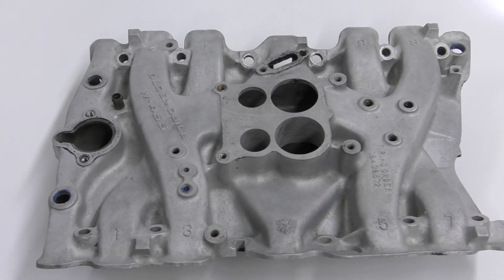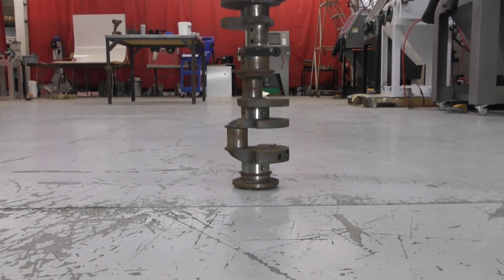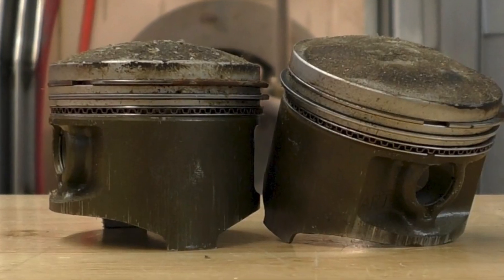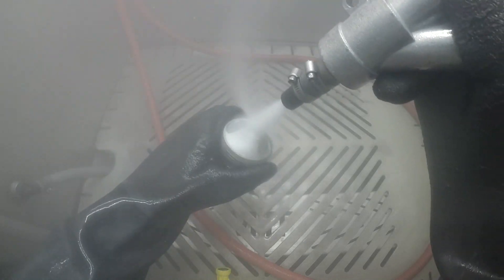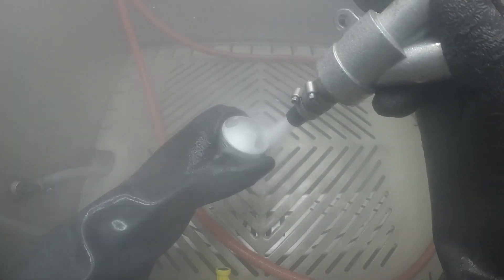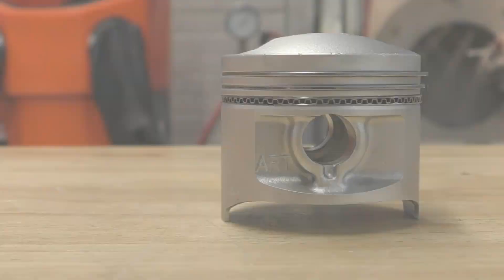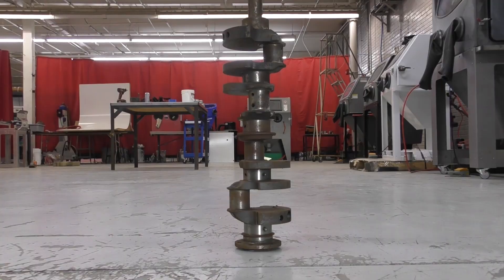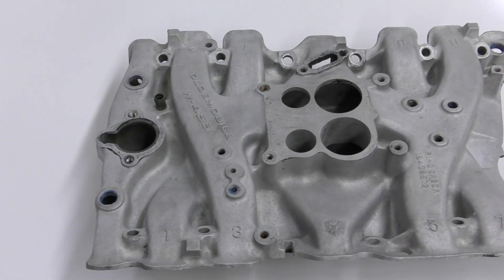Vapor Blasting: Easiest Way to Clean Pistons - Vapor Honing Technologies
Cleaning internal parts of an engine is very time consuming. It doesn't matter if you are cleaning and restoring, these parts are delicate and need to be treated with care. Vapor blasting is the easiest way to clean pistons without damaging them. This process is a surface refinishing process that combines water, abrasives, and compressed air to clean and restore surfaces.